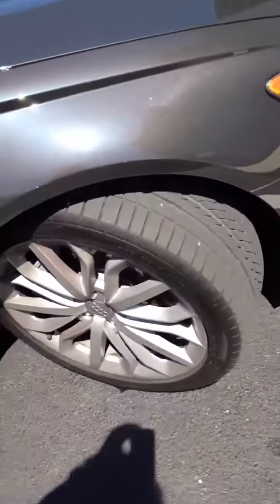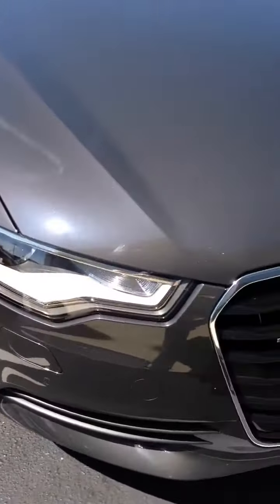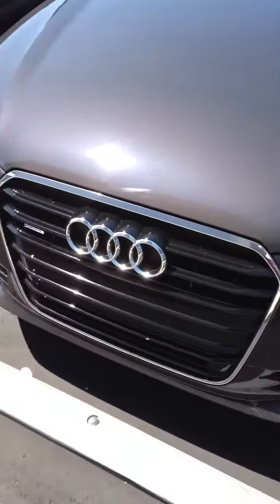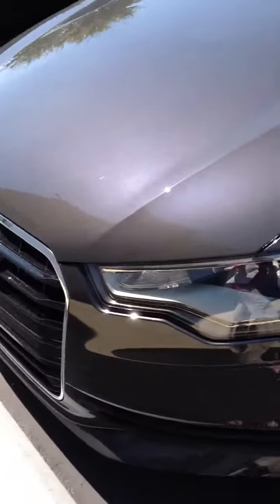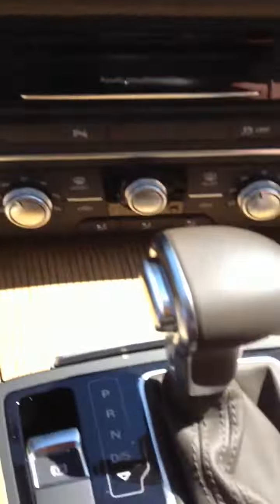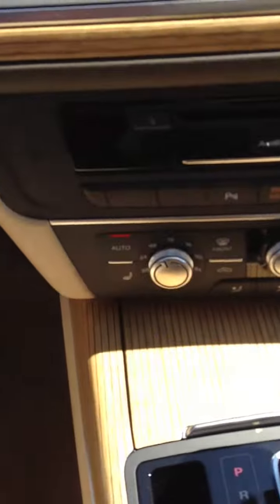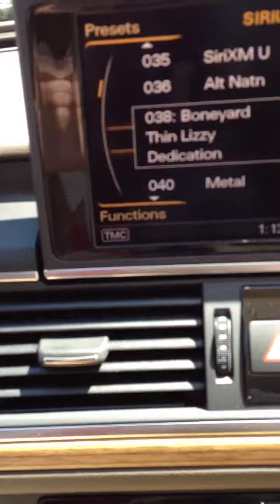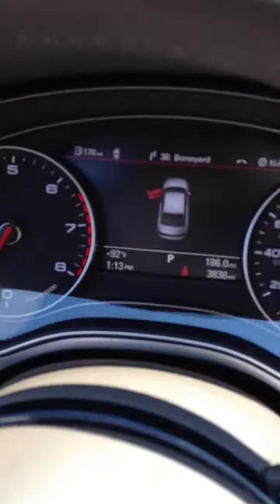2012 a6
Audi a6